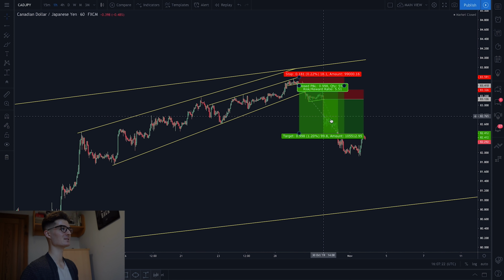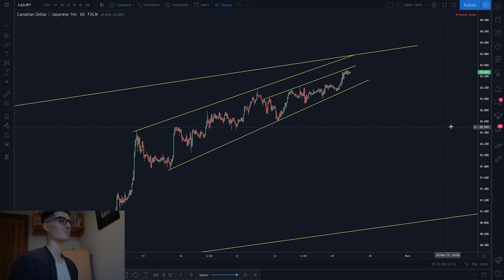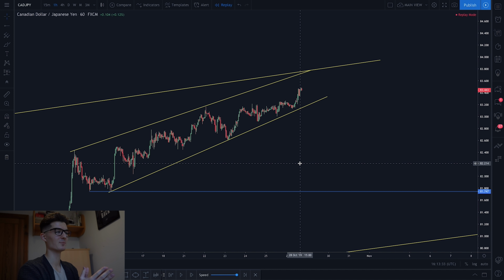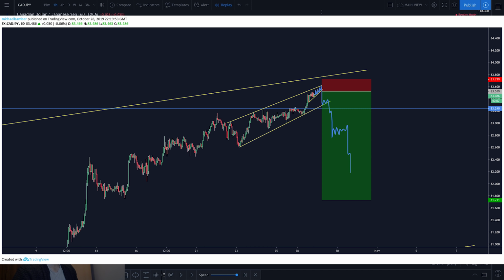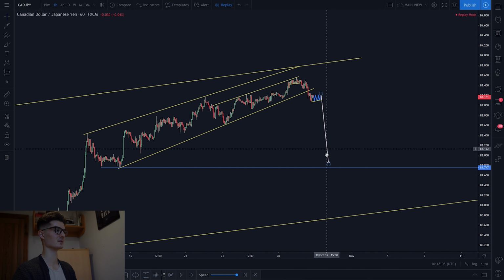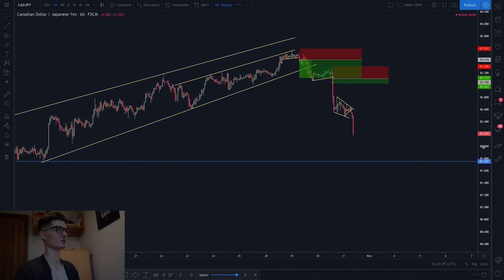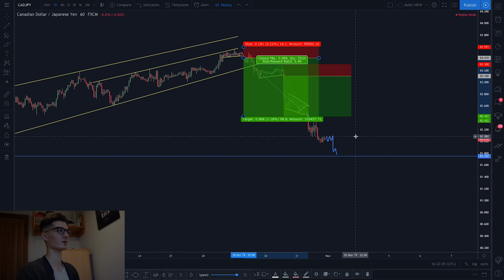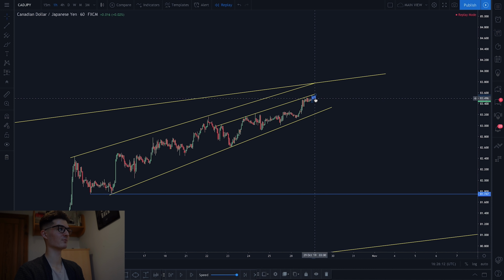Knowing Your Trade Entries in the FX Market | CADJPY +8.9% Trade Recap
Knowing Your Trade Entries in the FX Market, including a Trade Recap of 2 CADJPY Trades, resulting in +8.9%. A lot of you requested to see more Trade Recaps... I listened and created one for you on two recent positions taken. We also cover Mini Lessons throughout the Video. These lessons being: 👇
1. Top Down Analysis
2. Knowing Your Trade Entries in the FX Market
3. Pattern Separation
4. Accepting the risk prior to entering a trade
5. Autosuggestion - The Art of Repetition

📗Books
➢ No.1 Trading Psychology
➢ I'm Reading This

23,900